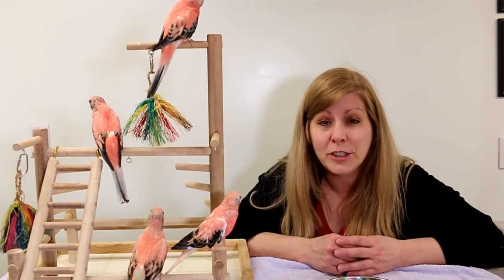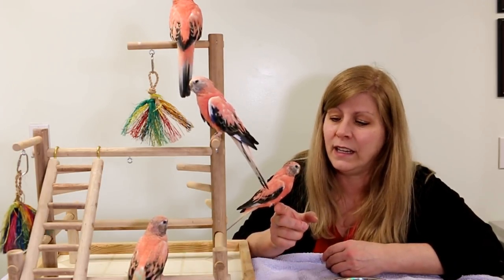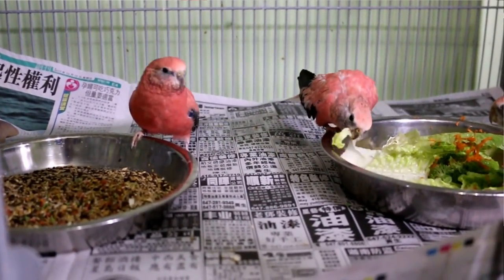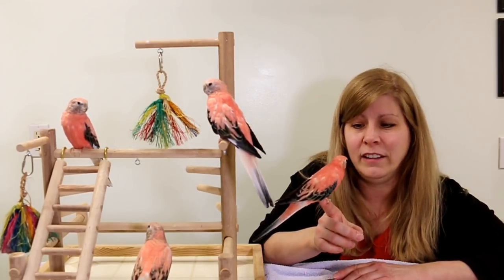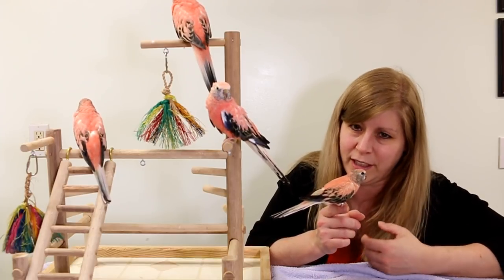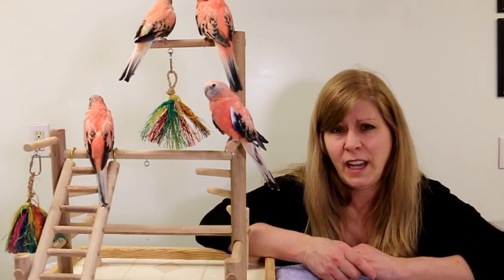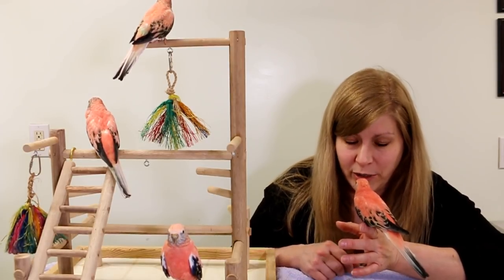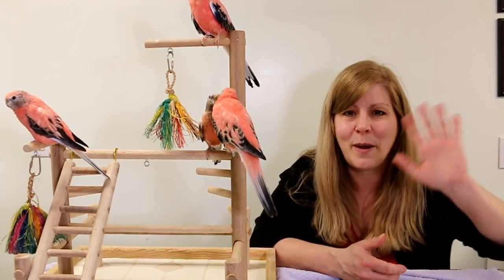Rosey Bourke Parakeets as Pets: Species Spotlight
Love of Pets Amazon Store

Cages Suitable for Bourkes:
30" Flight Cage
HQ Flight Cage
Double HQ Flight Cage

What I feed my Bourkes:
Goldenfeast Australian Blend
Cockatiel Seed
Canary Seed

Preening\Shredding Toy that Bourkes like